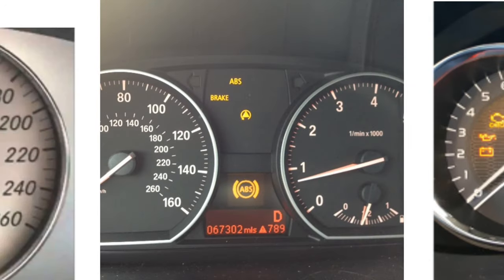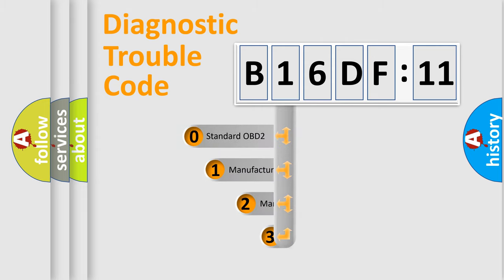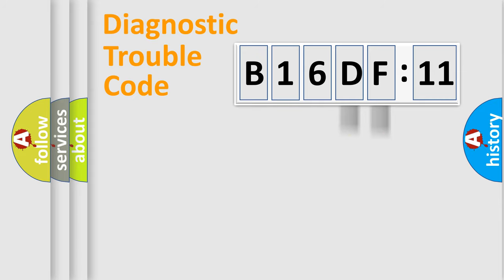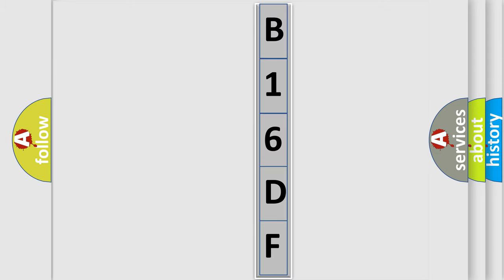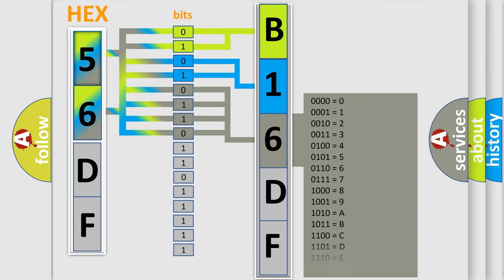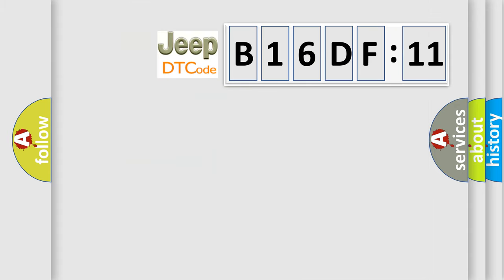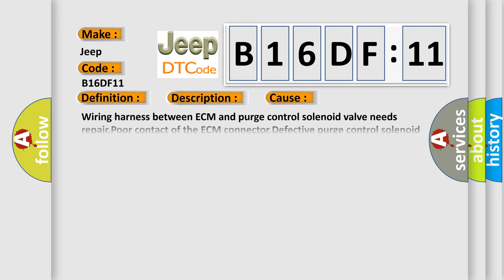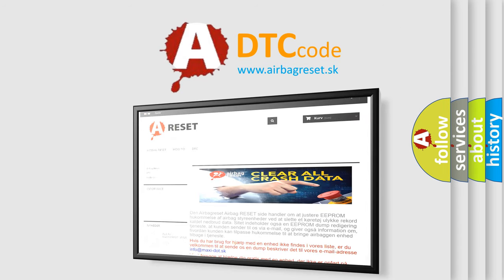DTC Jeep B16DF-11 Short Explanation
Contents:
0:21 Basic DTC analysis according to OBD2 protocol standard.
1:48 Insight into programming
2:58 A diagnostically understandable description of the Diagnostic Trouble Code
3:05 Basic error definition

Make:
Jeep
Code:
B16DF 11
Definition:
Evaporative Emission System Purge Control Valve Circuit High
Description:
Improper idling.Battery voltage ≥ 10.9 V.Elapsed time after starting the engine ≥ 1 second.High purge control solenoid terminal output voltage.
Cause:
Wiring harness between ECM and purge control solenoid valve needs repair.Poor contact of the ECM connector.Defective purge control solenoid valve.